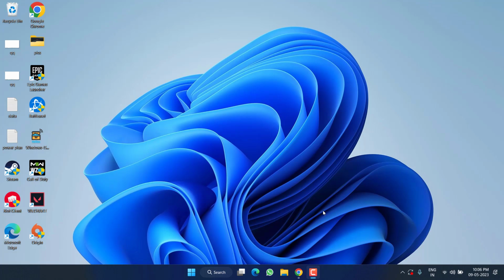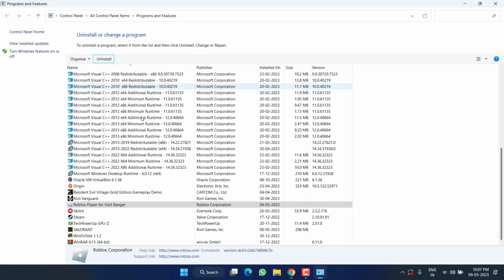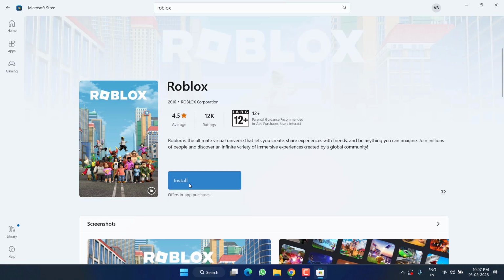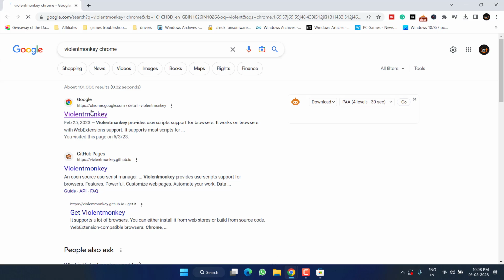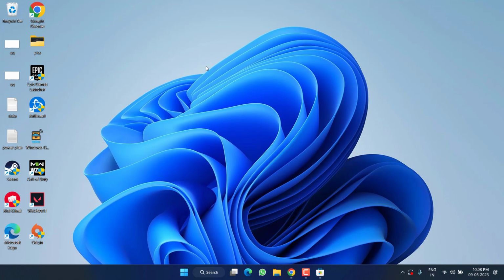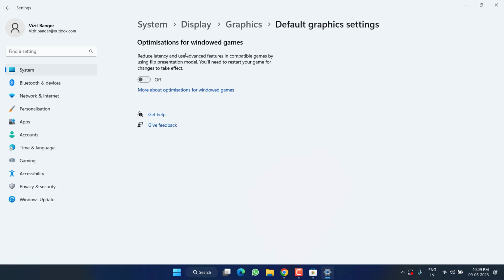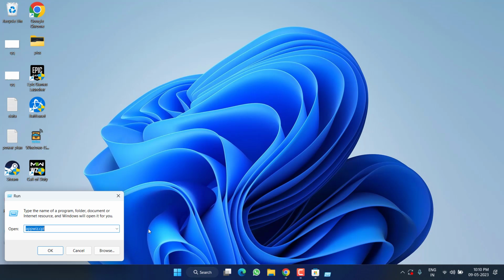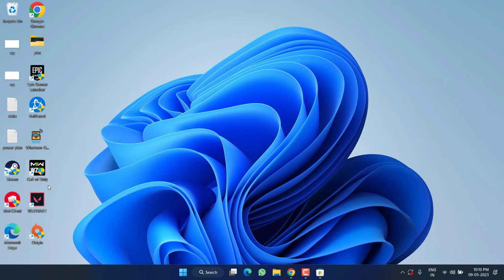Roblox white screen fix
Many Roblox gamers are experiencing Roblox white screen issue while launching the game. Gamers even the music of Roblox but they are not able to play the game due to white screen in Roblox. So this video is all fixing this white screen issue in Roblox. Watch the compelte tutorial to fix and play Roblox again.

00:00 Introduction
00:17 Method 1 by using the microsoft store
01:18 Method 2 by uninstalling the extension
02:14 Method 3 using the settings of windows
03:00 Method 4 by changing the DNS